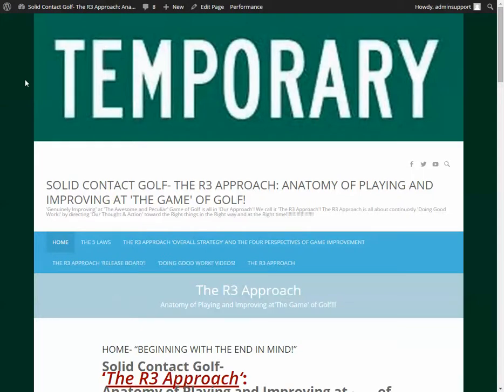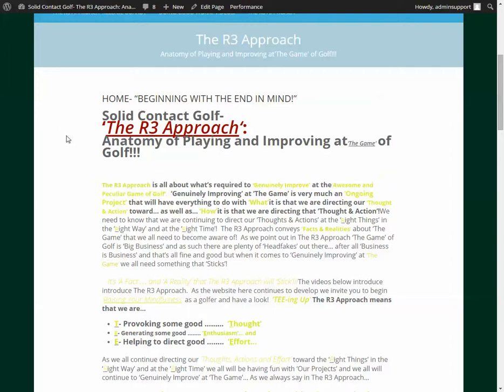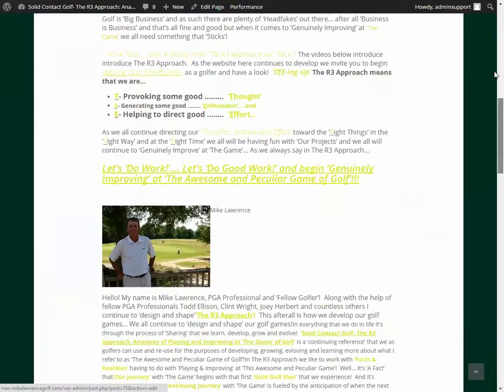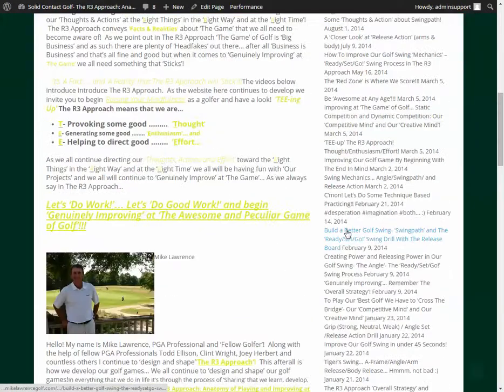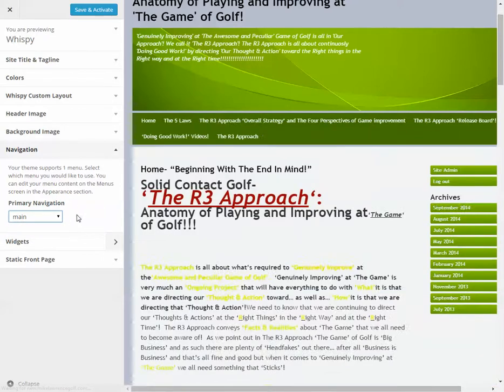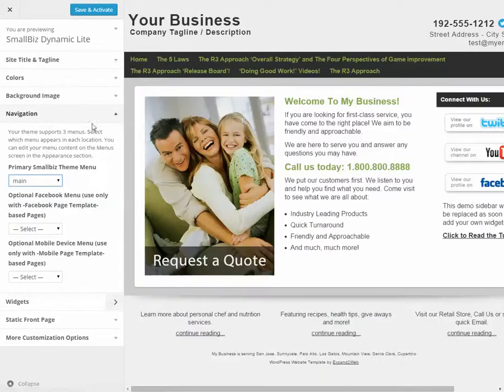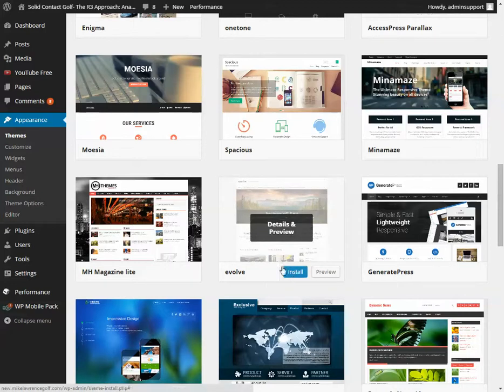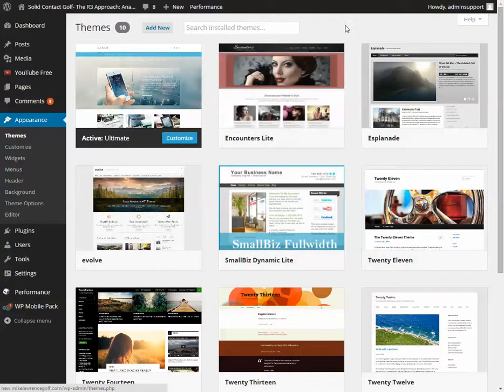themes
using wordpress to change your themes and the appearance of your site.  it also covers installing a new theme, installing the theme, and seeing how the theme will look with your content.